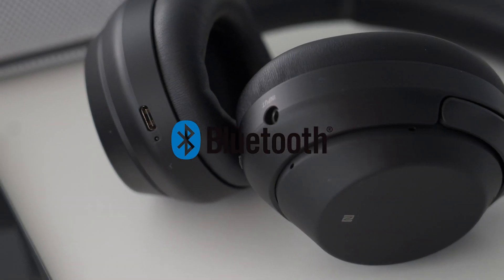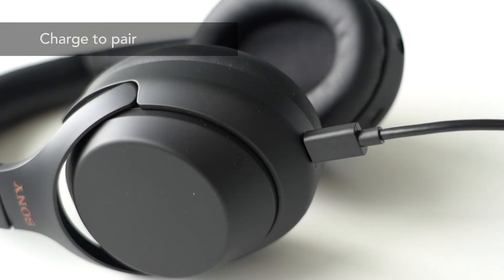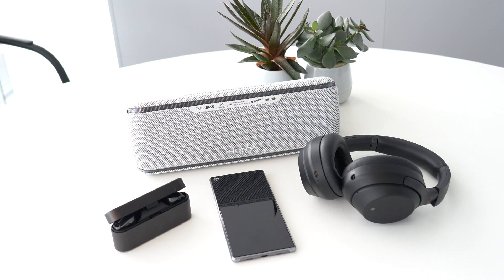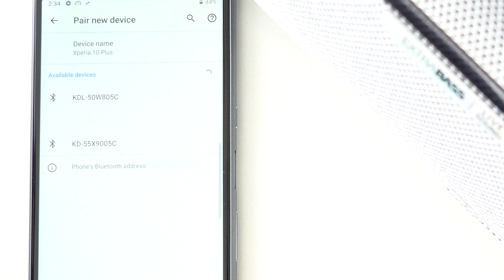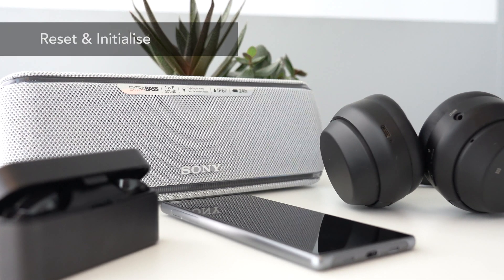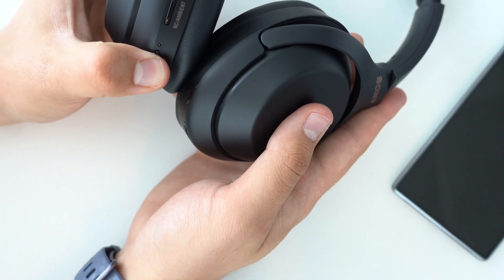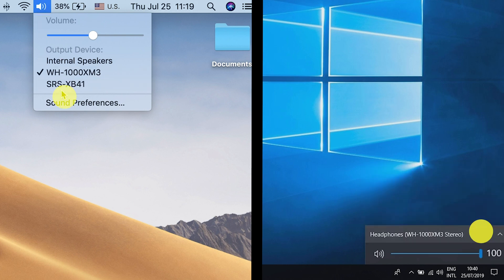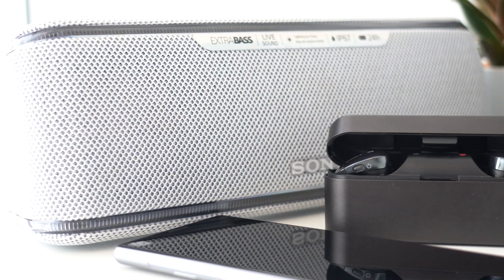Sony | Bluetooth series Part 4: Bluetooth troubleshooting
In the final episode of our Bluetooth series, we’ll explain how to troubleshoot some of the most common issues when using Bluetooth.